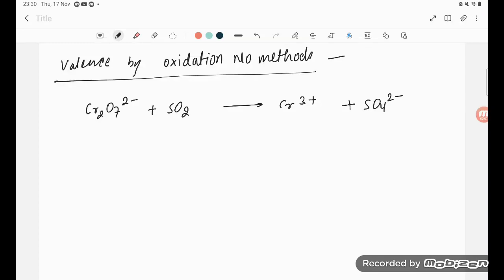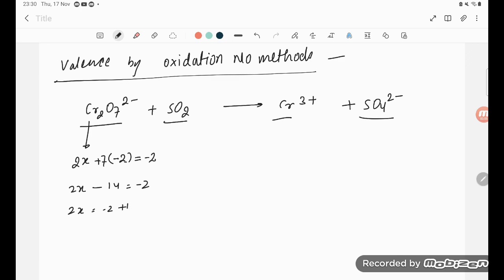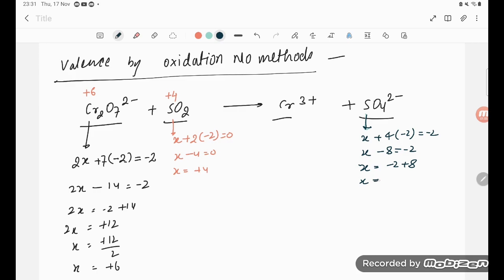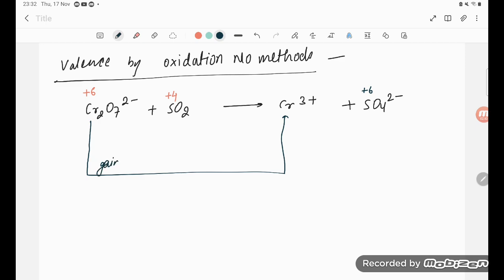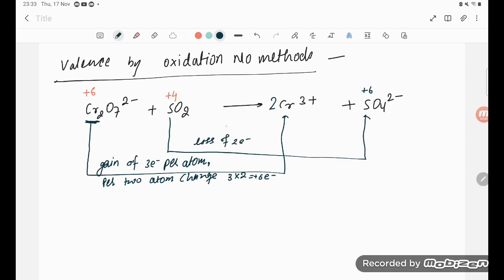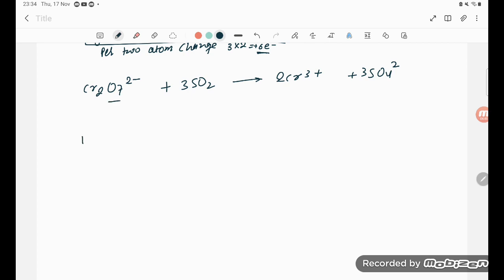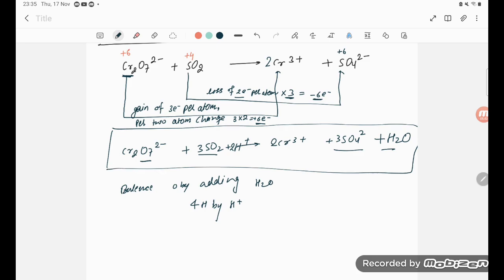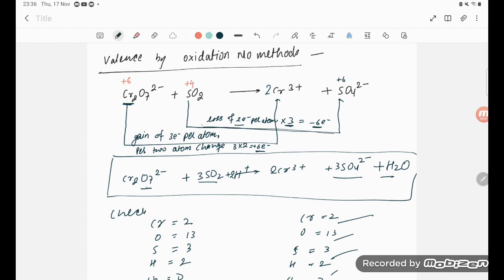balance by oxidation number methods Cr2O7-2 +SO2 gives Cr3+ + SO4 2-redoxreactions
balance by oxidation number methods Cr2O7-2 +SO2 gives Cr 3+  + SO4 2-